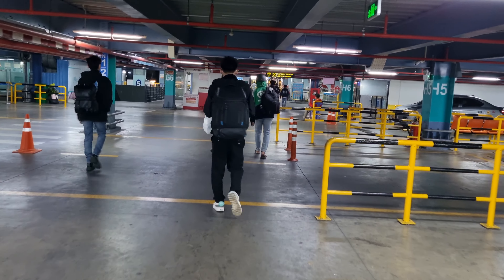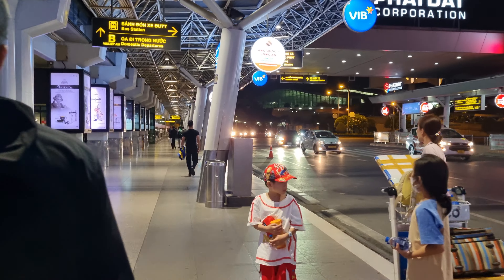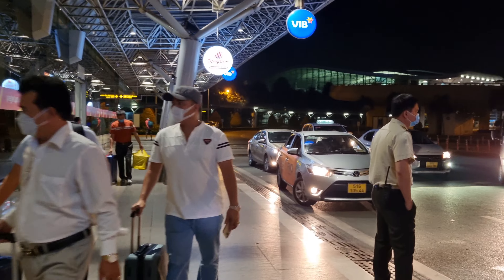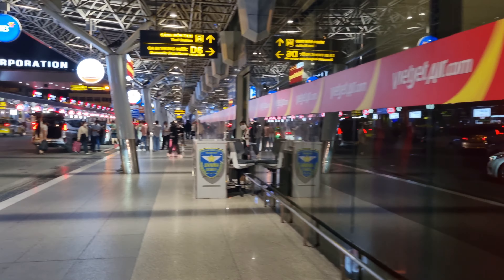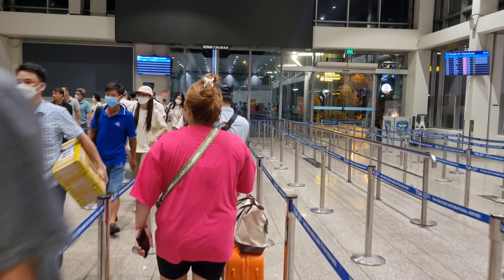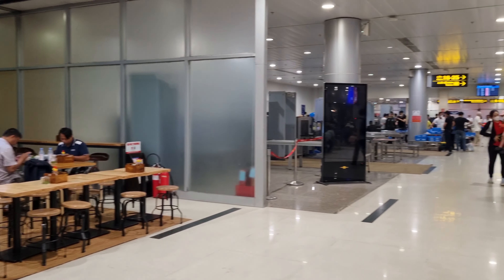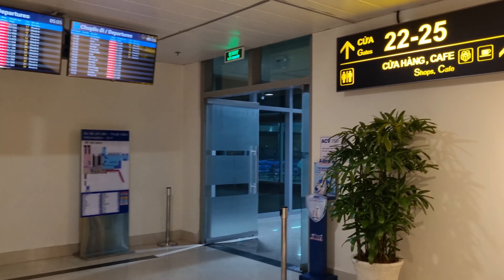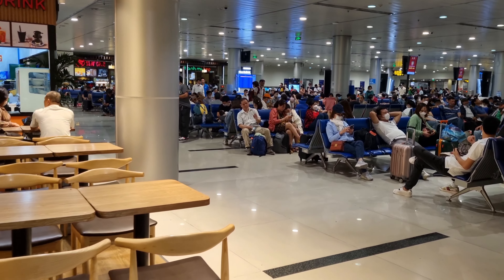Checked In - Tan Son Nhat International Airport, HCMC, Vietnam